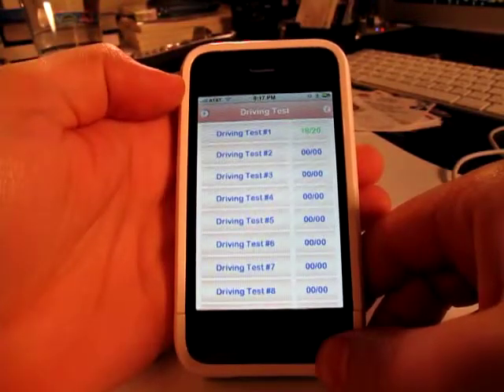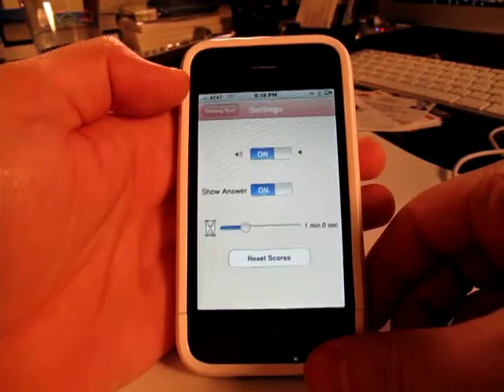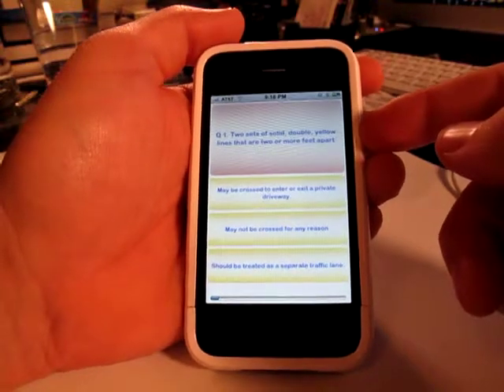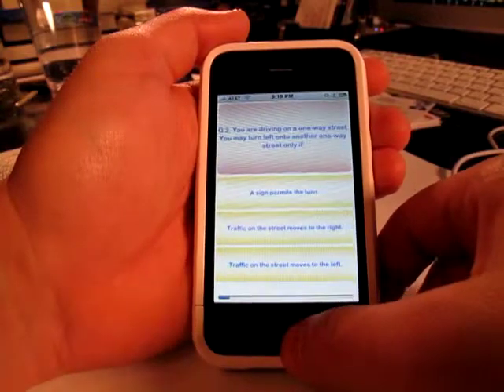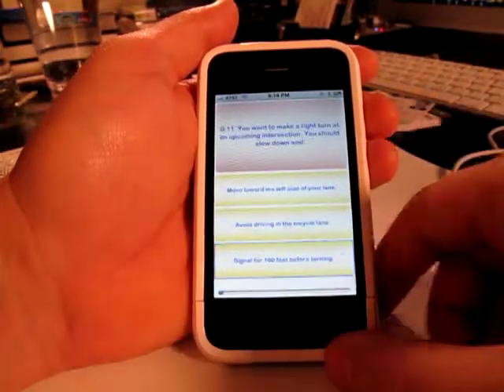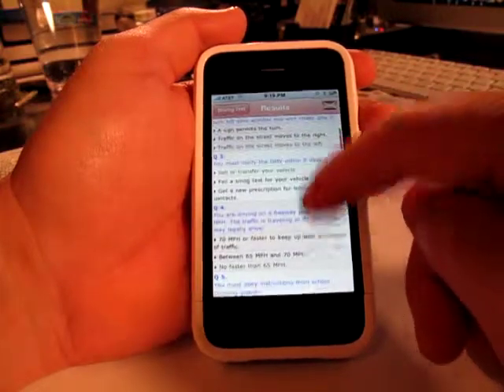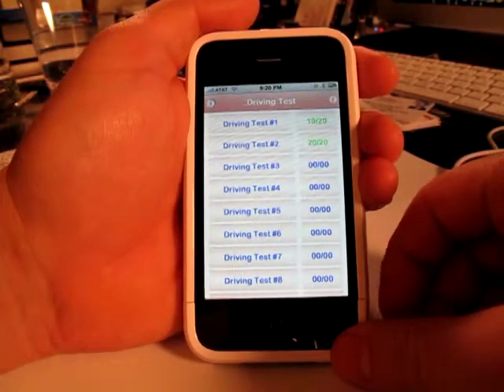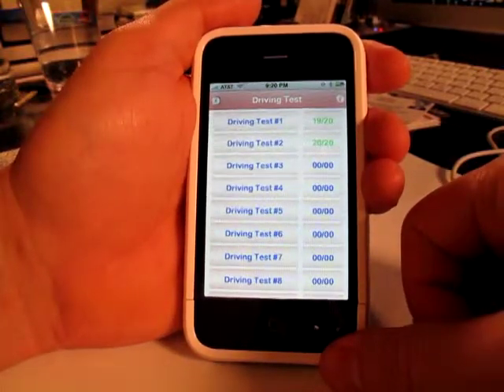DrivingTest App Review